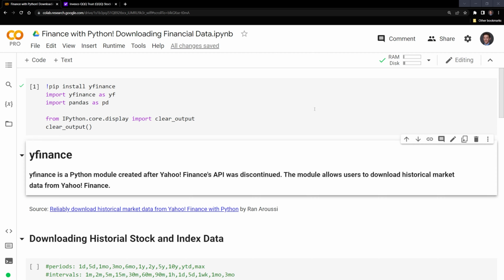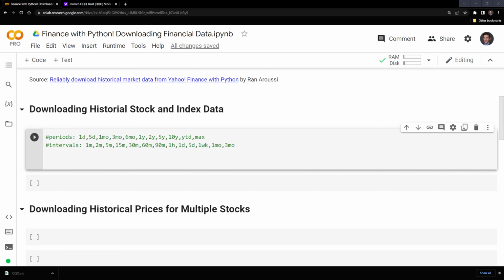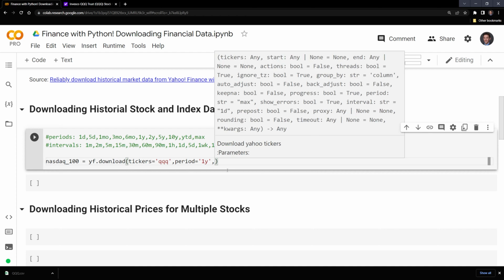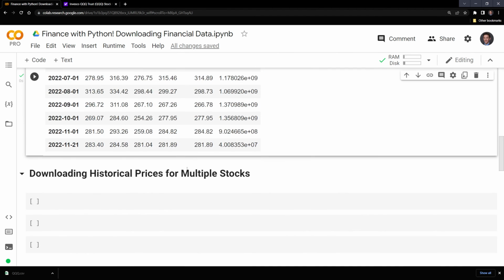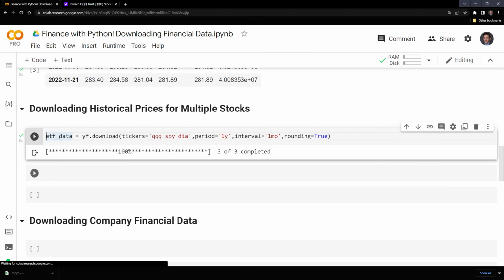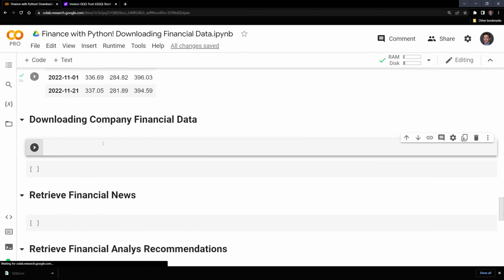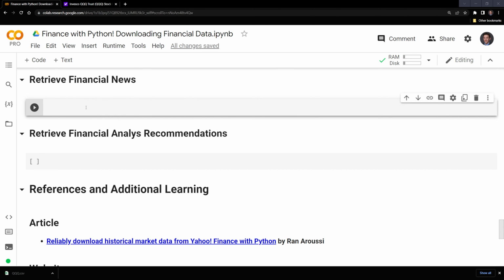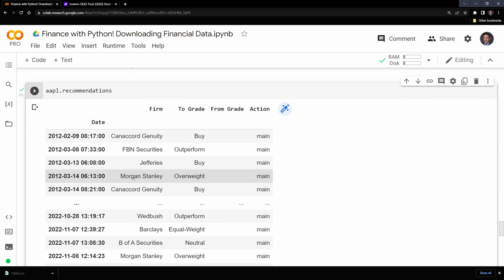Finance with Python! Downloading Financial Data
Tutorial on using the yfinance module to download financial data. Learn how to download historical financial data for multiple tickers, access company's financial statements and retrieve news for a given company.

The notebook can be found in the "Finance with Python" folder within the below repo.

|-Video Chapters-|
0:00 - Intro
0:20 - Manually downloading data from Yahoo! Finance
0:59 - Downloading historical stock and index data with yfinance
2:32 - Downloading historical prices for multiple stocks
3:42 - Downloading financial data for a company
4:35 - Retrieving news for a company
4:55 - Retrieving analyst recommendations
5:17 - References and additional learning